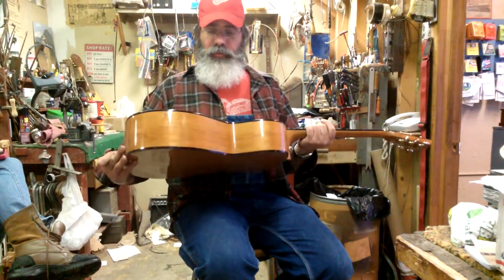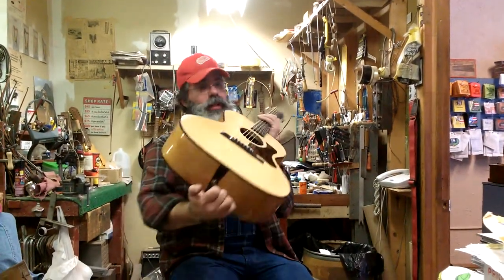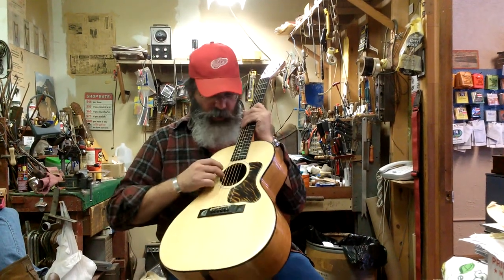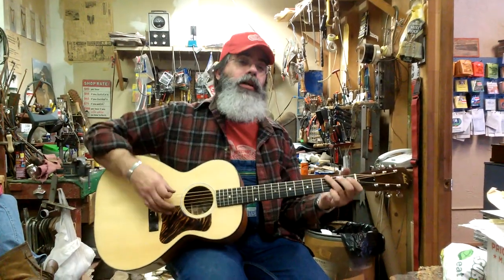Cherry flattop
L-OO size Cherry guitar custom made for a customer right here in Vicksburg Michigan